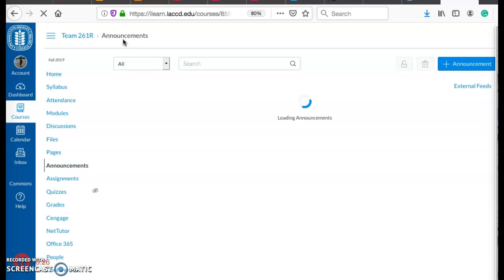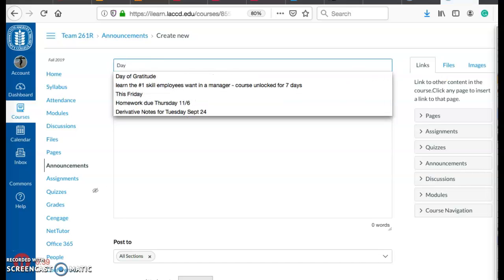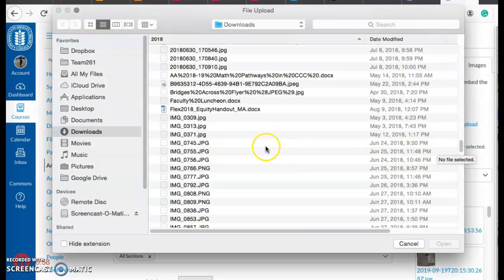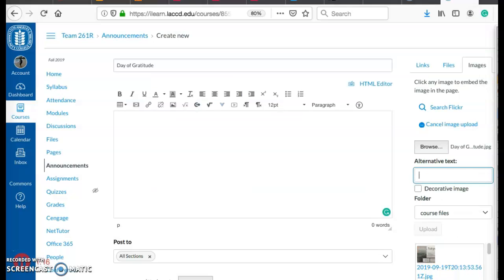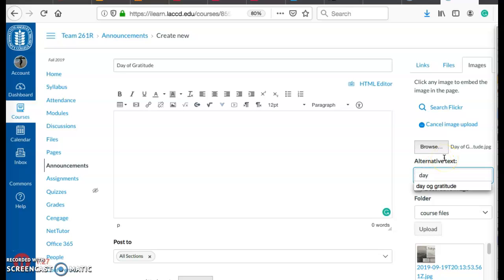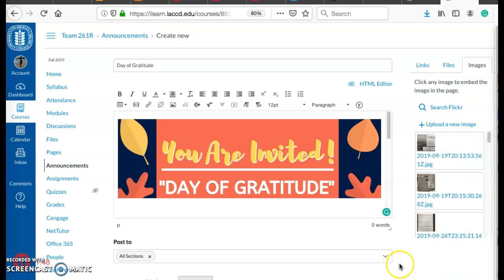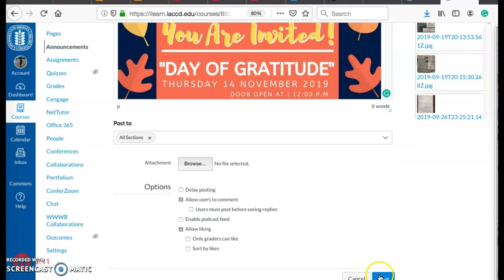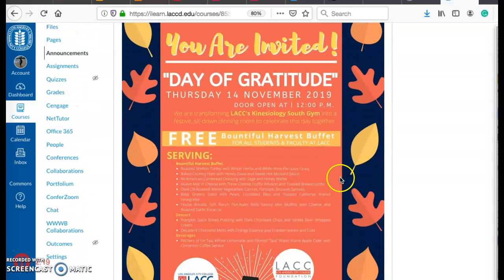Canvas - Adding JPG file to an Announcement